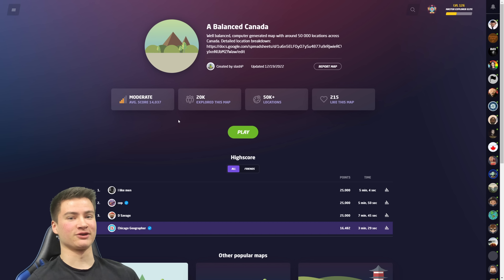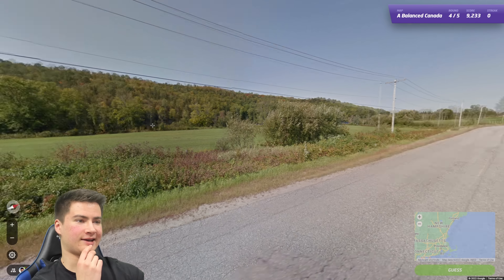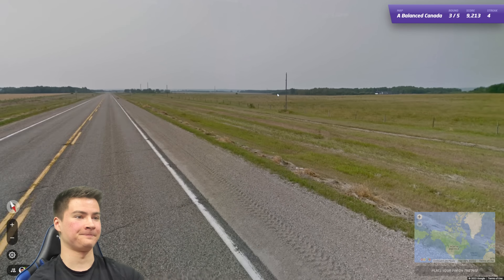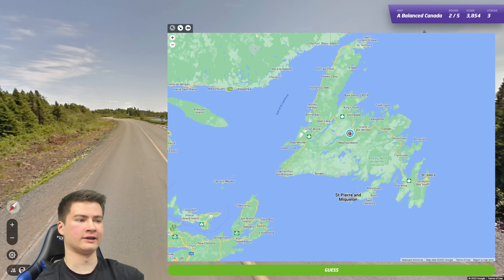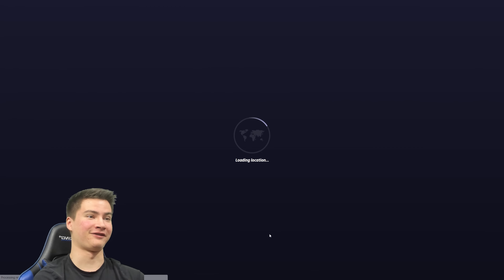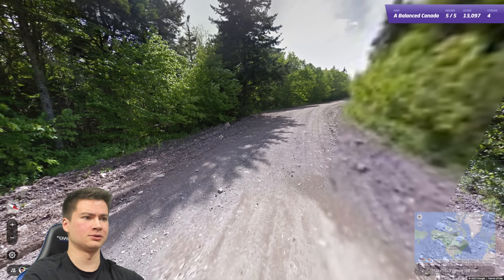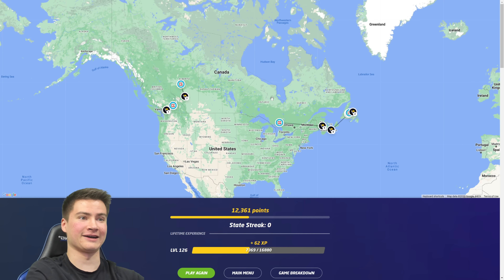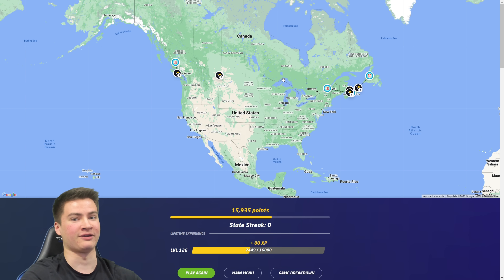American Tries CANADA GeoGuessr Streaks...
How many Canadian provinces can I guess correctly on GeoGuessr, as an American? Let's put my skills to the test and try some Balanced Canada province streaks...
About my channel:
Hey, I'm Gavin! I make GeoGuessr and geography content. Welcome to the channel :)
Aside from content creation, I'm a 22 year old student at the University of Chicago.

Chat with me and fans of the channel in our Discord server!

geoguessr canada
canada geoguessr
geoguesser
province streak
state streak
geoguessr streak
american geoguessr
canadian geoguessr